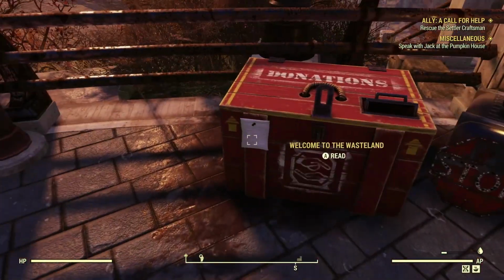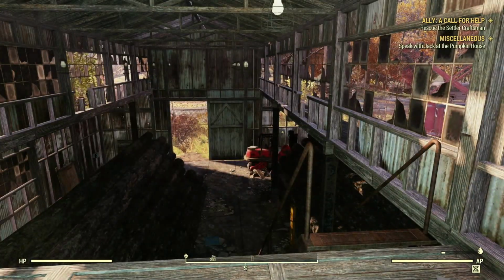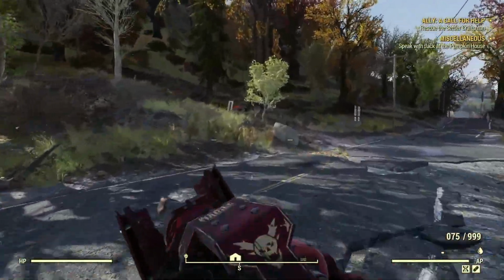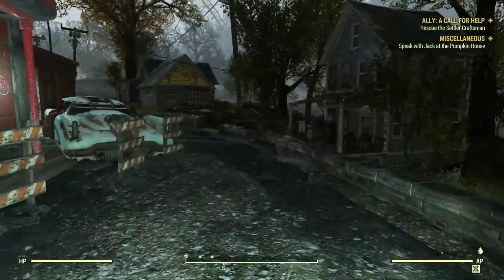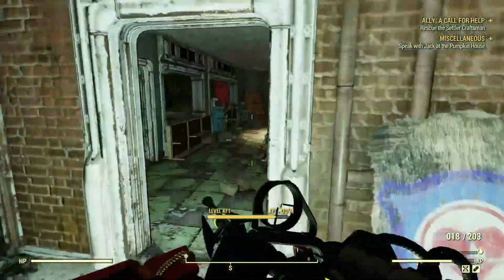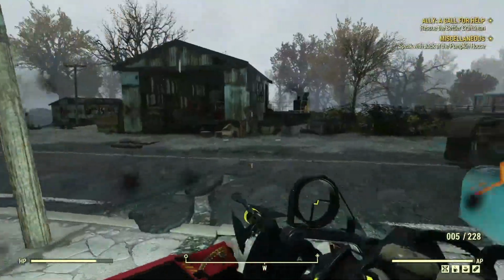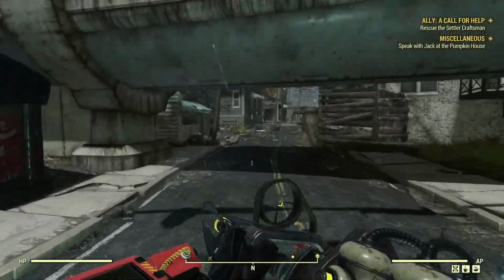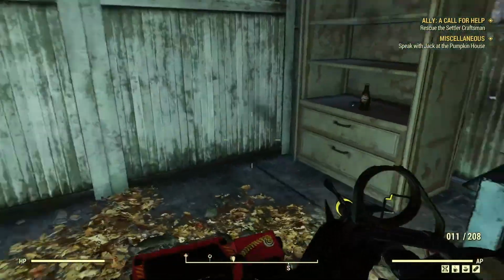WELCOME TO APALACHIA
WELCOME TO APALACHIA NEW AND RETURNING PLAYERS